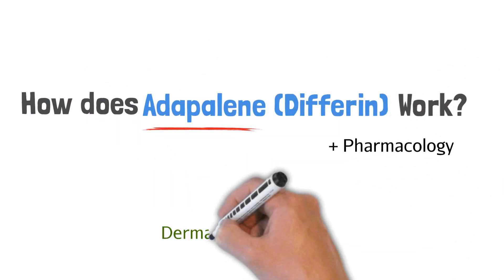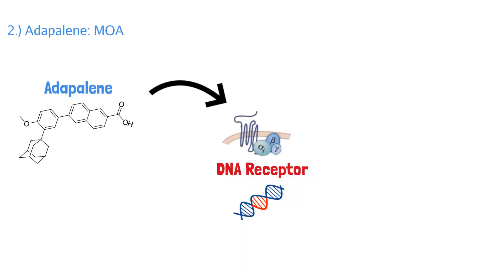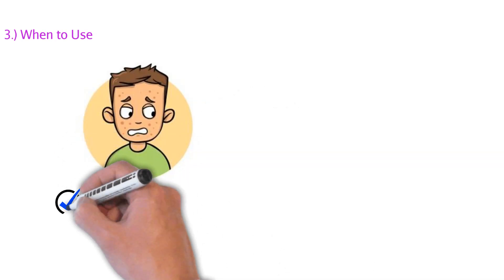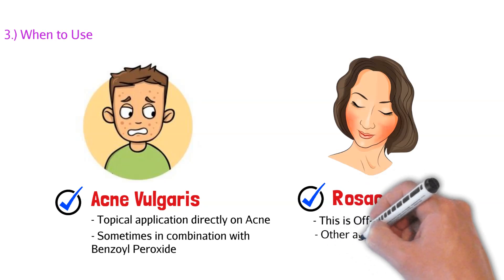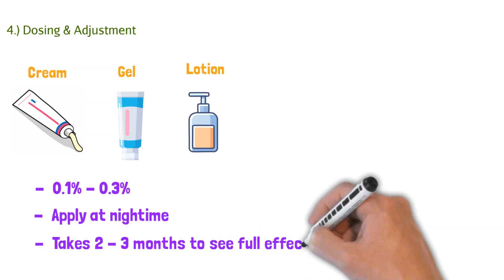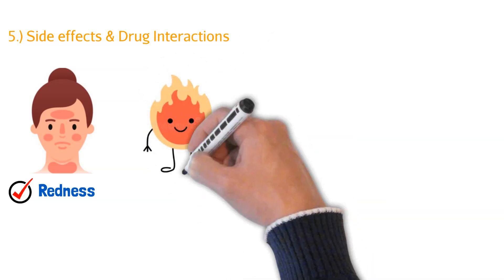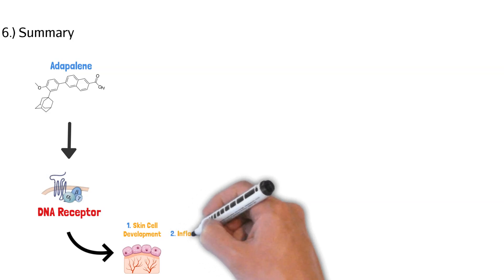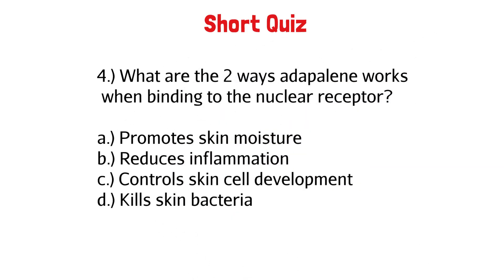How does Adapalene Work? (EASY Pharmacology)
How does Adapalene Work? Adapalene is a topical retinoid to help reduce Acne Vulgaris.

Time Stamps:
Intro 00:00
Breakdown 00:04
Adapalene Overview 00:09
Mechanism of Action 00:49
When to use 02:14
Dosing & Adjustments 03:47
Side effects 05:03
Quick Summary 05:59
Short Quiz 07:01

Answers:
1.) C
2.) A
3.) B
4.) B & C

👉   / drugchug

👉   / drugchug
👉   / drugchug
👉   / drug_chug